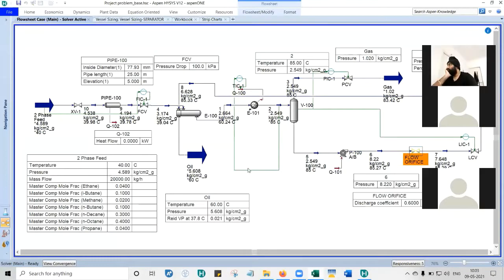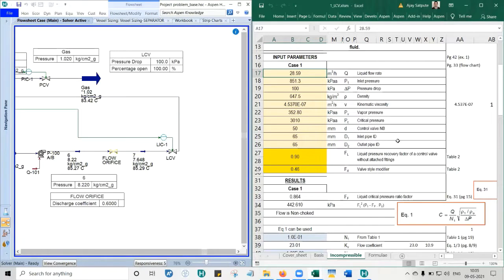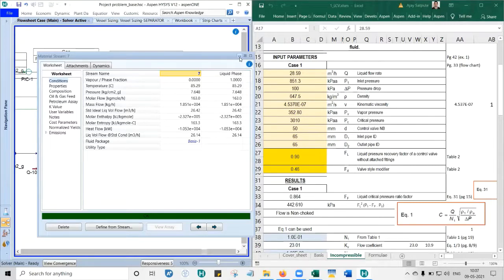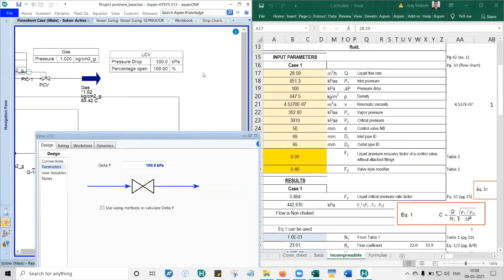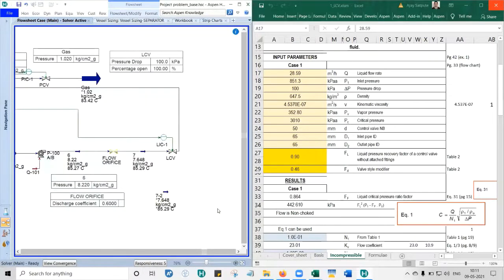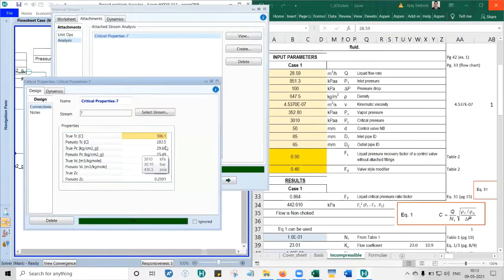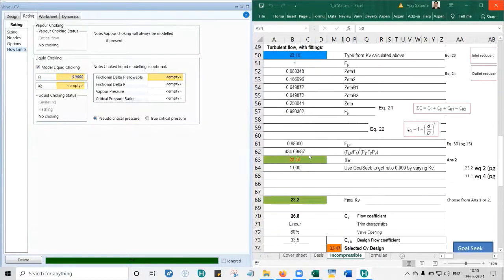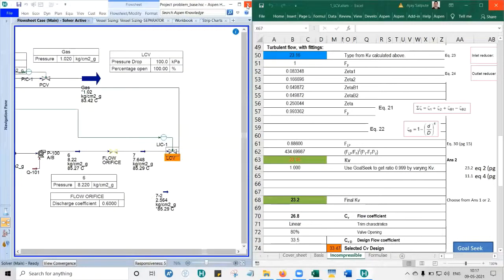Process design course sneak peek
Hi all,

We, CONVERGE ENGINEERING PVT. LTD. provide training to chemical process engineers in "Advanced process engineering design with Aspen HYSYS, EDR, Flare system analyzer, HYSYS dynamics & FluidFlow".

Engineers we trained till today got sound knowledge in process engineering design through our training program. Kindly look into the reviews given by engineers who got trained in CEPL.

We started with 8 sessions and today, we are providing 12 sessions.

Being an engineer and a student myself, I know most of them to have a doubt about how effective will be the online classes and training on software. Yes! It will be effective if we choose the right mode. I would like to explain how our training program is conducted using the video clip attached.

I assure you that the following points could be noted after watching the video;
1. Classes are more interactive!
2. Students will be given Hands-on training!
3. Both manual calculation and simulation will be concentrated!
4. No doubt about knowledge gathering!
5. You get a good mentor!
6. You become a perfect process engineer!

Ping us soon for your journey with CEPL.

M.Tech. (Chemical), I.I.T. Madras
Managing Director
Converge Engineering Pvt. Ltd.
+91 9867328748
A224, Eastern Business District, Neptune Mall,
Bhandup West, Mumbai 400078